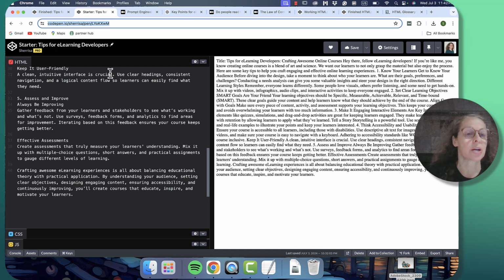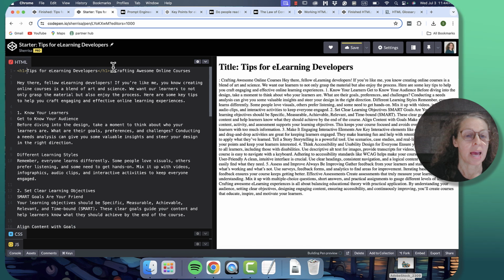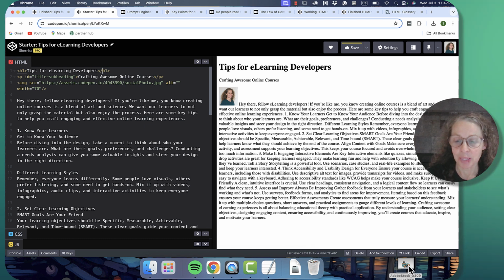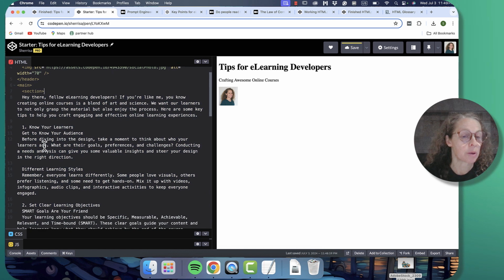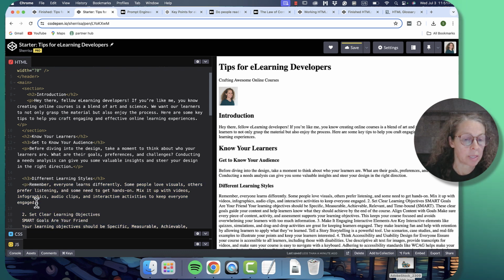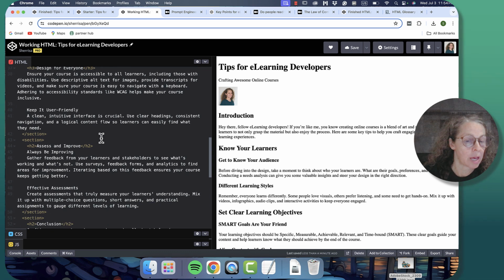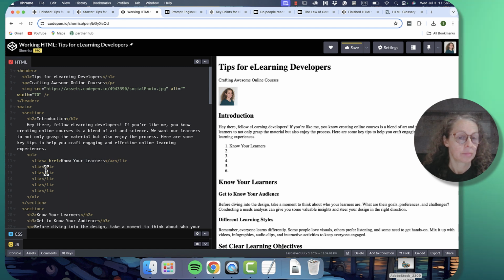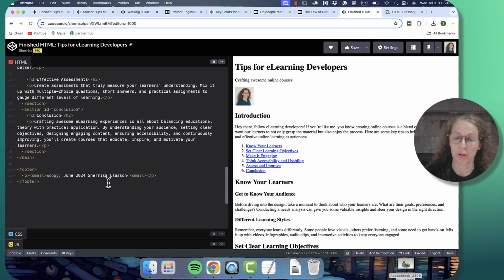Intro to HTML, CSS, & JavaScript: Part 1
This is the first in a series of videos based on my live workshop: Intro to HTML, CSS, & JavaScript